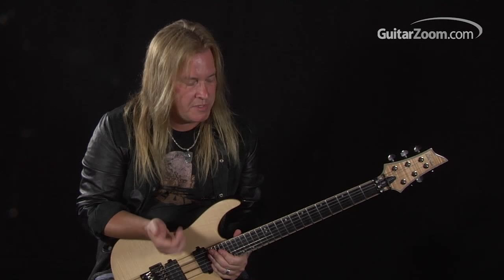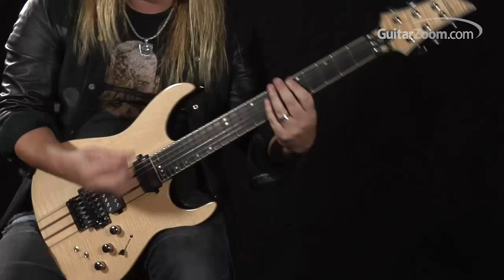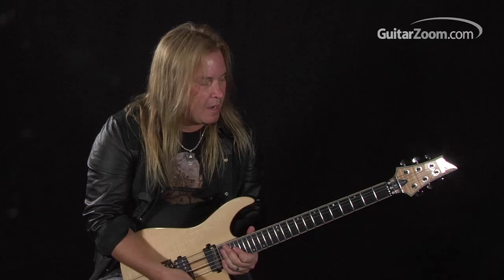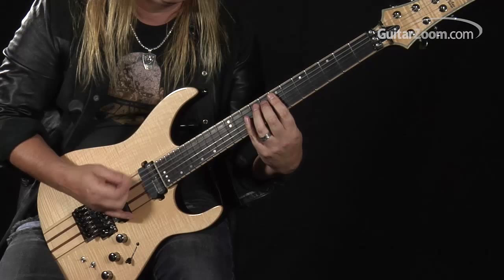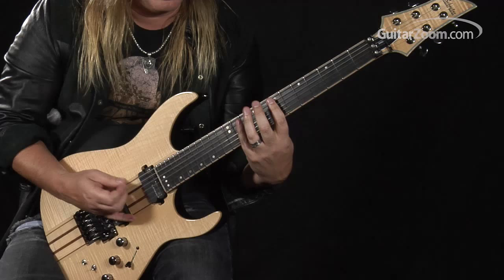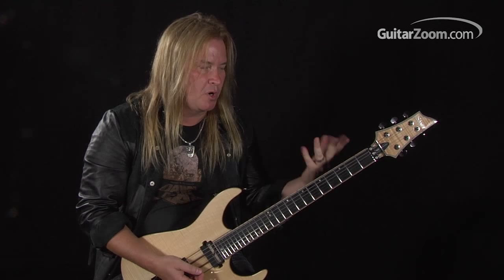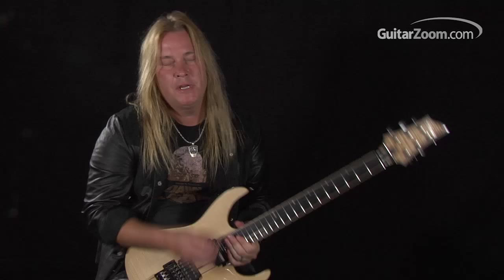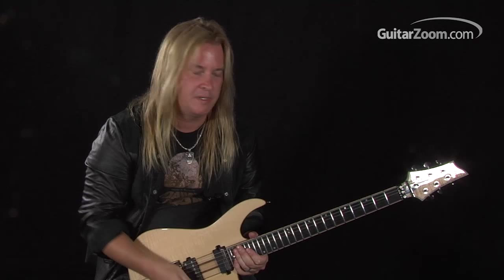Metal Songwriting Secrets by Glen Drover | Preview | GuitarZoom